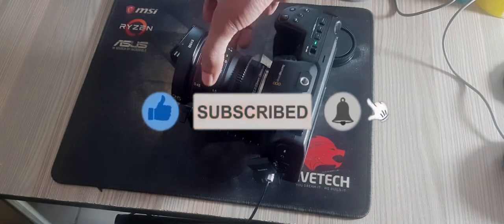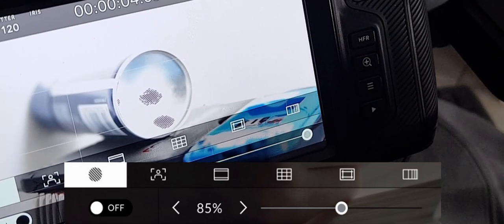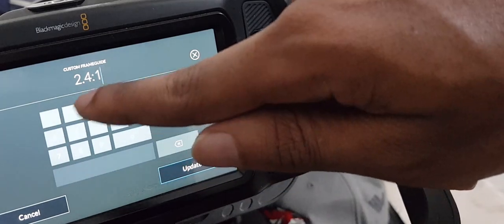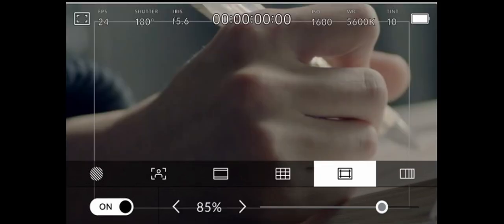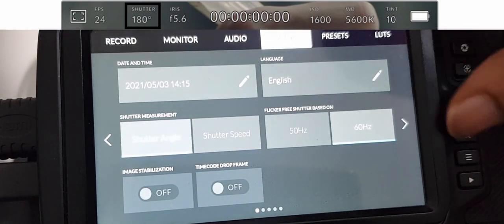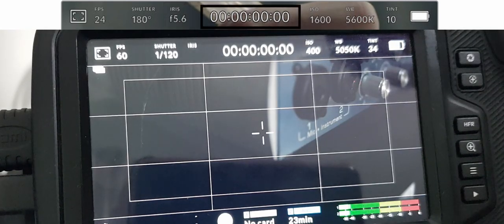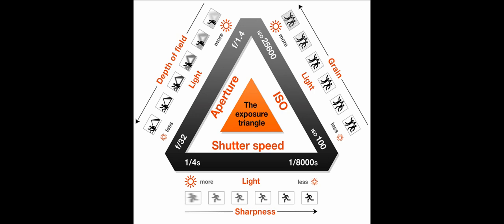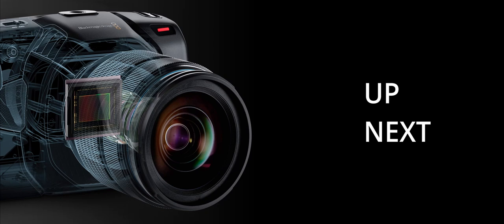#4 Monitor Features To Achieve Cleaner Footage on BMPCC 4K/6K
Monitor feature which are crucial for shooting a cleaner footage out of Blackmagic Pocket Cinema Camera making use of zebra, false color, and more to achieve brilliant results. Balancing your camera is the first step to achieving beautiful picture We discussing zebra, shutter speed, ISO, aperture and more that BMPCC has to offer.
This is a tutorial for beginners to grasp as much information in a short period of time.